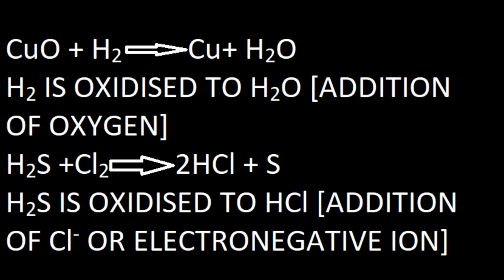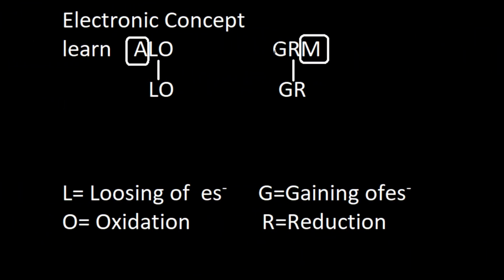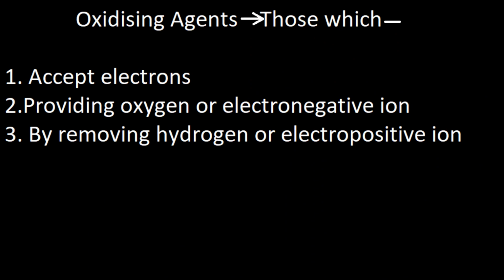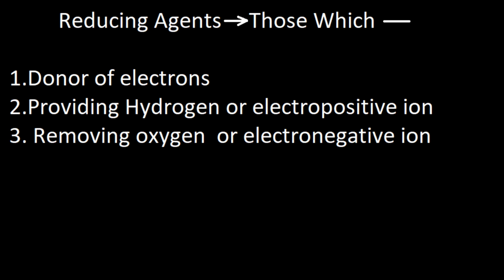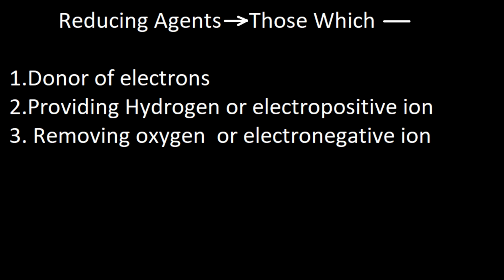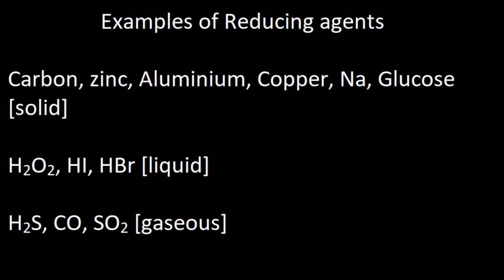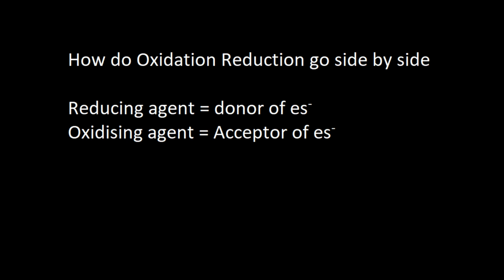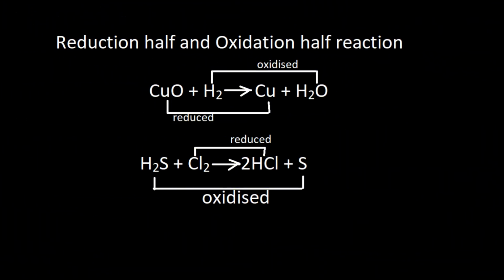Learn in just 15 minutes Redox Reaction